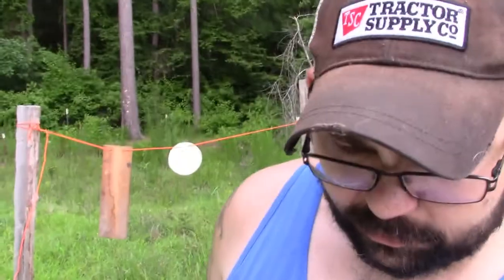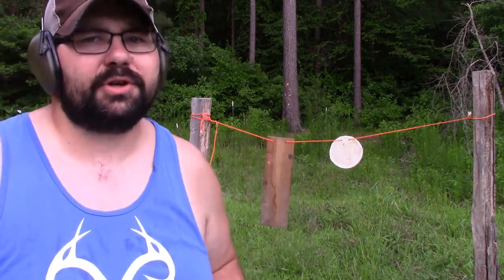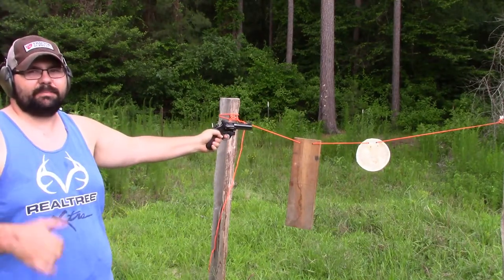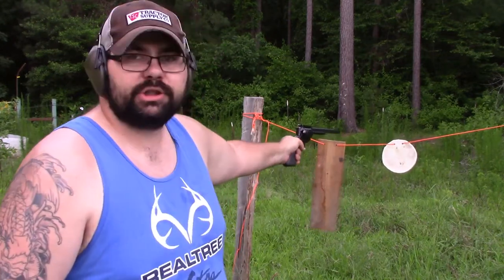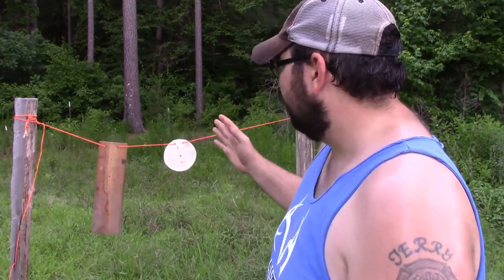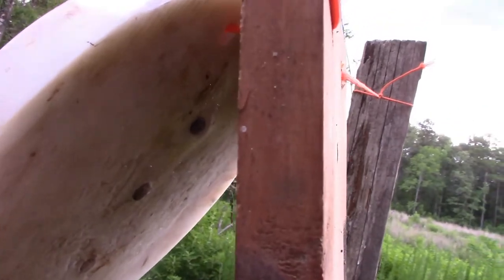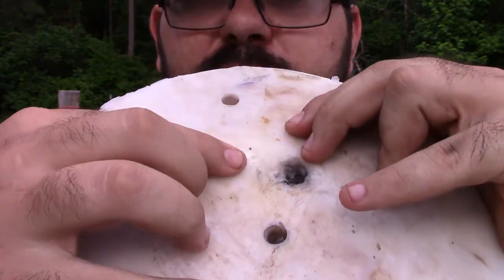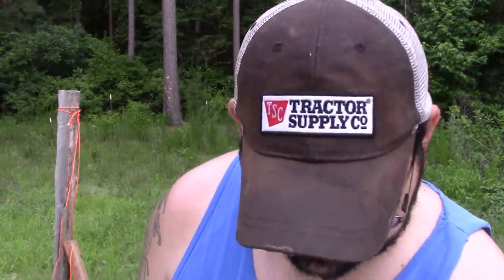How strong is melted HDPE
How strong is melted HDPE. Today we are going to test out melted HDPE and see how durable melted HDPE is. Y'all have a good one and remember, Everyone has a little Backwoods in'em.

Mailing address
Spicy - Backwoods Raised